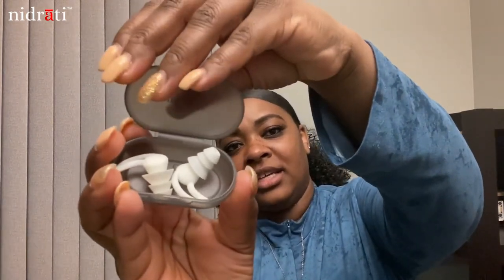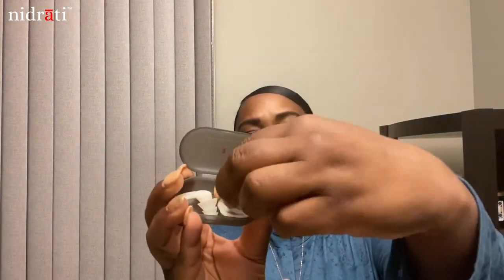#1 Best Side Sleeper Earplug.Nidrati Ear Plugs for Sleeping.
~ Nidrati Amazon Store

SleepMake Introduces Nidrati Sleep Earplug- Exclusively On Amazon.Com

~ Ear Plugs noise cancelling, noise reduction level NRR 3 5dB, these multi-use earplugs ensure to protect your hearing from loud noise, great for sleeping, snoring, swimming, swimmers, studying, shooting, airplane travel, loud events, concerts, musicians, motorcycles, etc
~ Ear plugs for sleeping peacefully through the night, sound blocking out while you sleep, such as noise from a nearby freeway or a snoring partner, no more noisy interruptions, silicone ear plugs comes with 2 pairs, small size and large size, great suit for men, women, and kids
~ All-night comfort,  3 Layer shark fin  Bionic design, the soft eartips of the earplugs conform to your ears' shape for a comfortable and snug fit; ear protection, these sleeping earplugs prevent secretions such as ear canal from being pushed deep into the ear, no pressure, no itch, no pain
~ Easy to use, Shark fin Anti-dropping design, invisible ear plug, easy to put in and get out, no more falling out all the night, you can switch any sides in comfort while you sleep, these are great for side sleepers
~ Safefy and reusable, made of imported Japanese silica gel, easy to clean, waterproof, durable and washable, they're soft and malleable ear plugs, so they won't get uncomfortable or irritating through the night, save your money in long-term use,